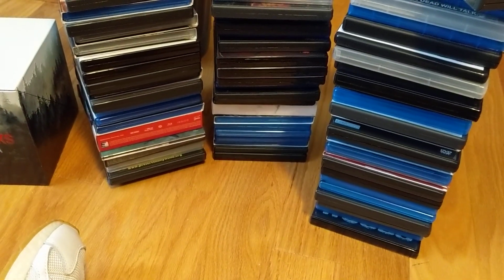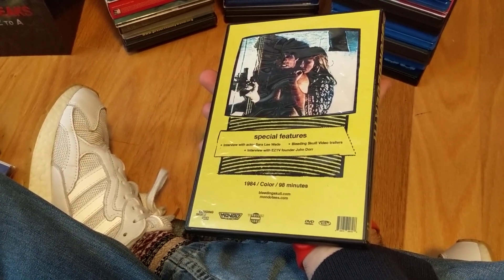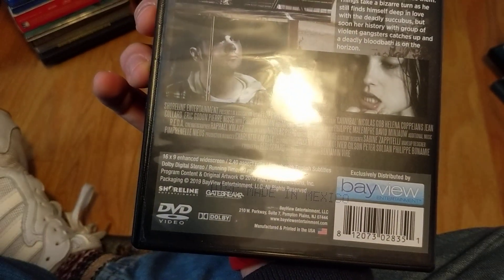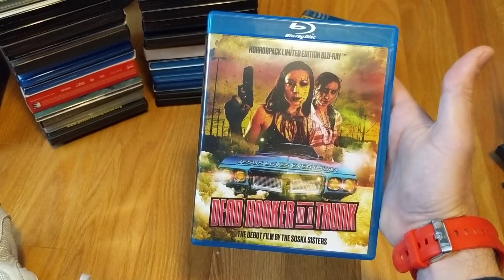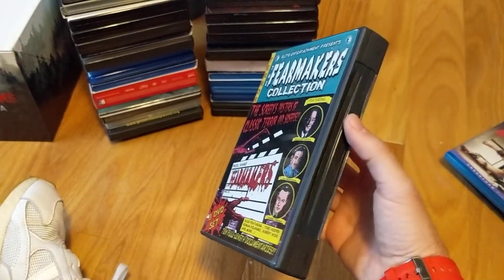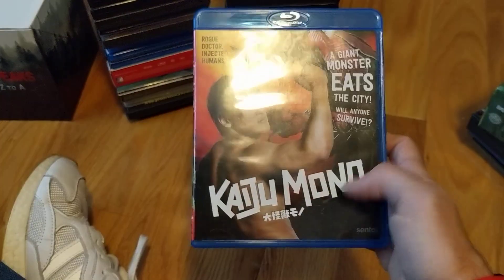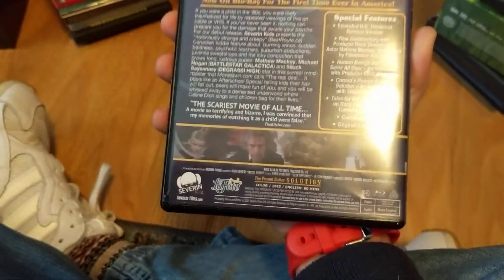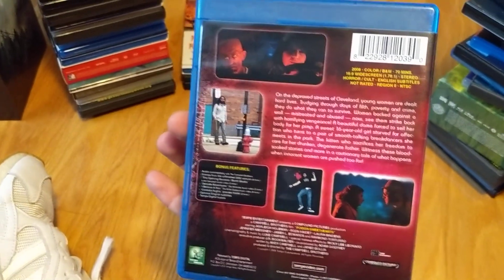Horror Movie Collection Update 103 (1 of 2)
Thank you for your time, it's appreciated, enjoy!!👍